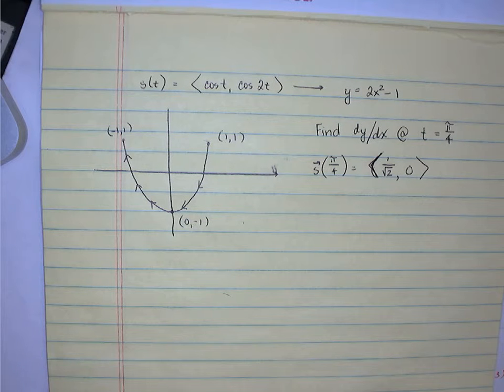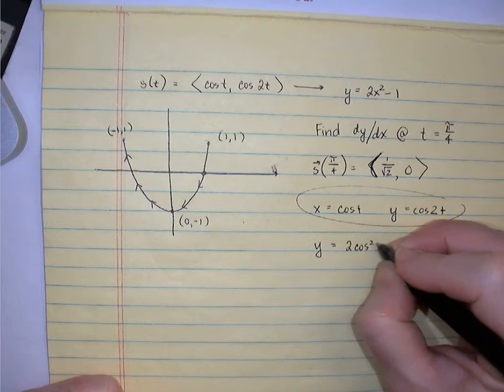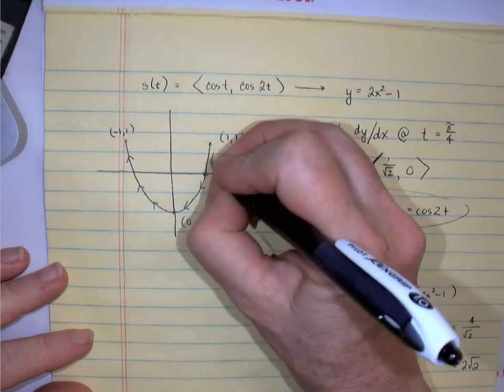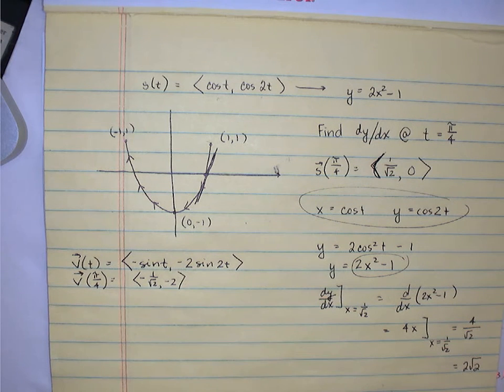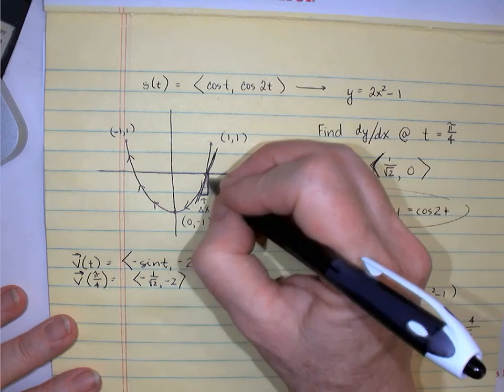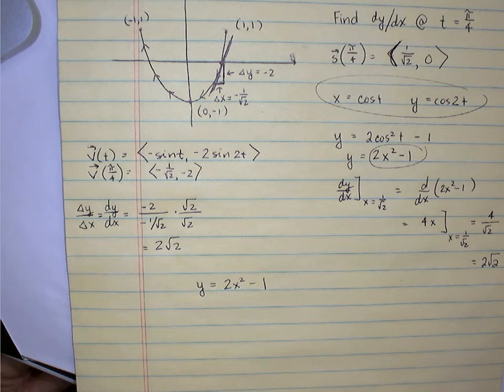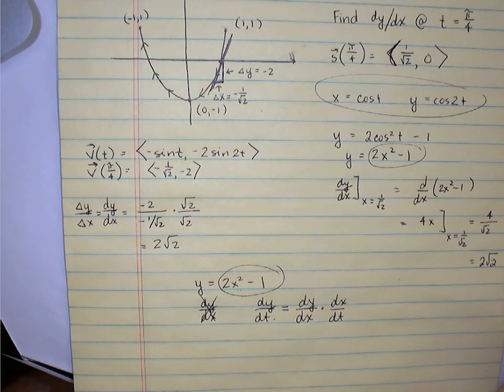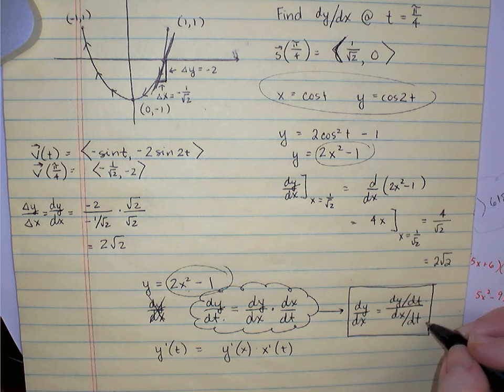slope of tangent68